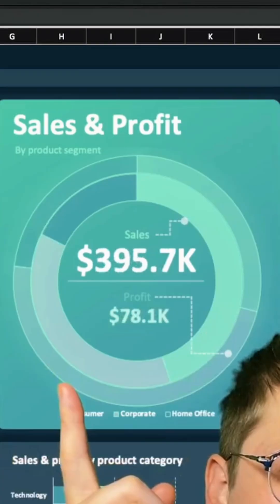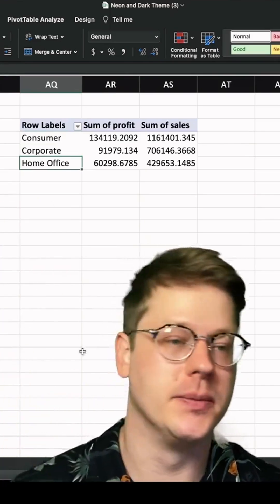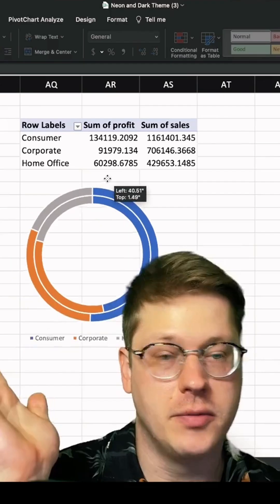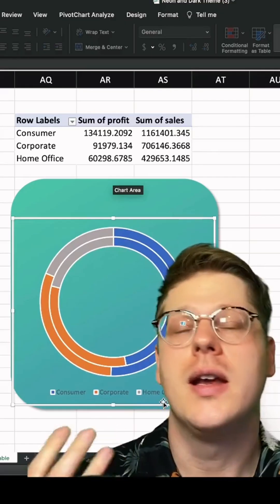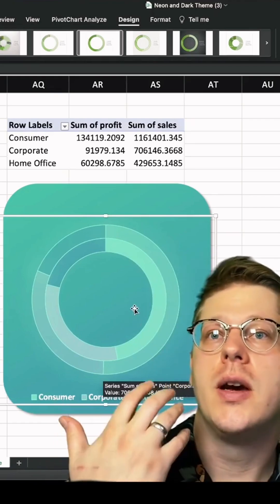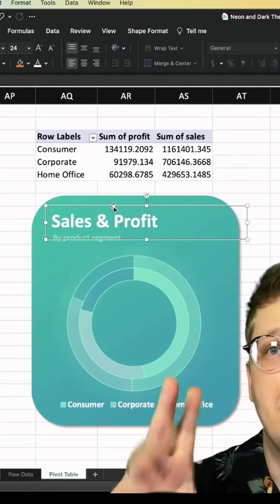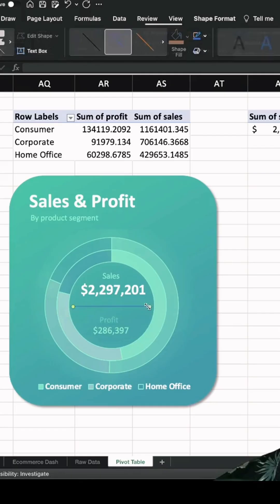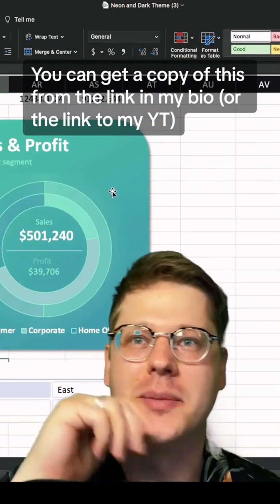How to make the infamous double donut chart in Excel - this tutorial shows how build it and how to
How to make the infamous double donut chart in Excel - this tutorial shows how build it and how to style it 👍